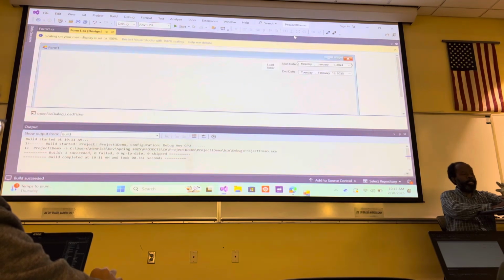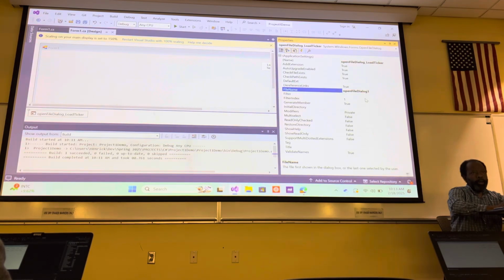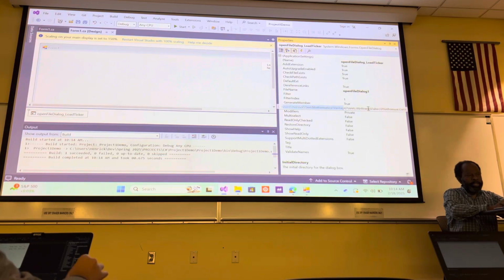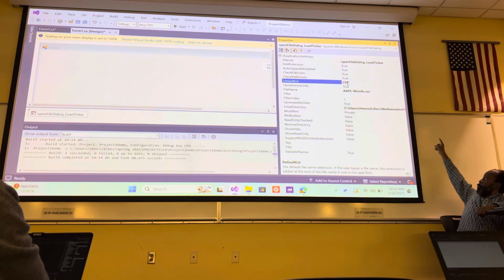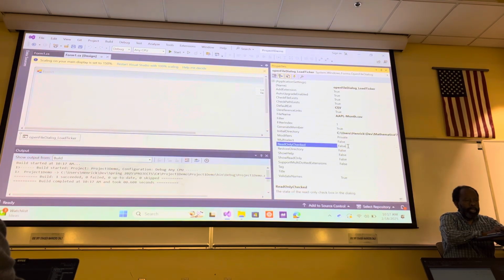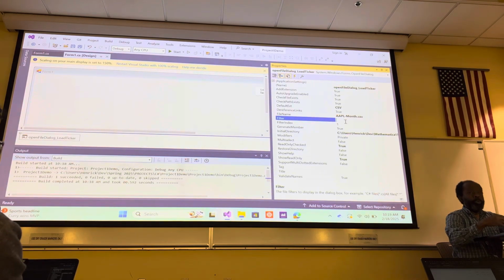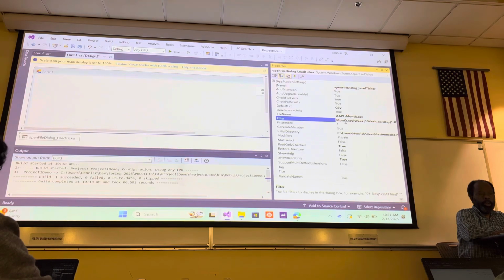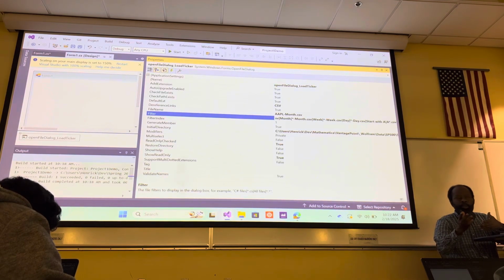Project 1 Software Systems Development Part 3